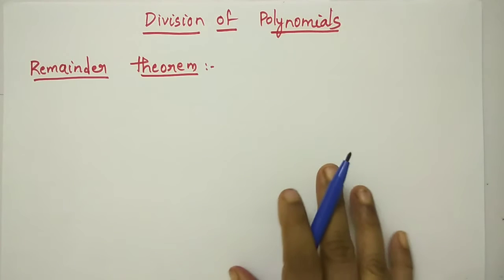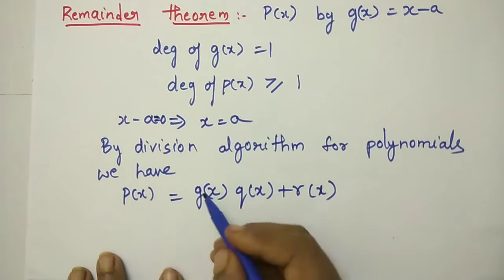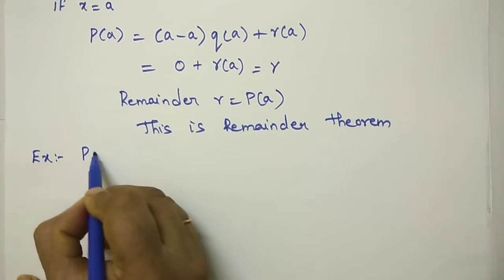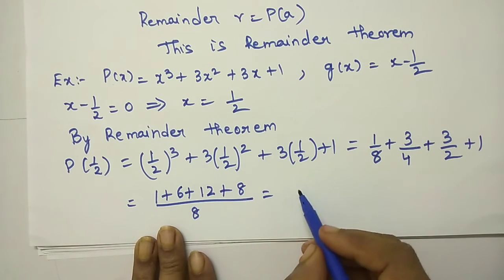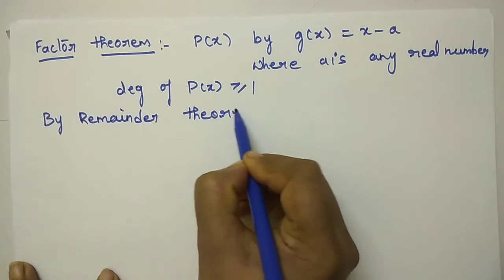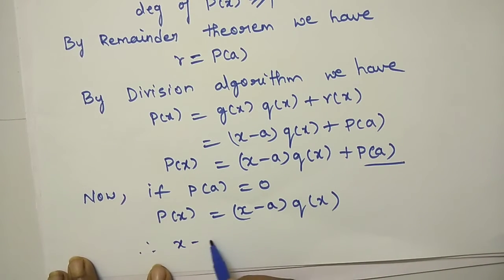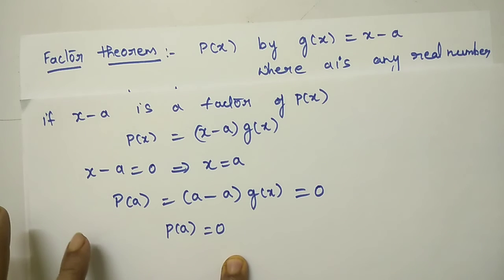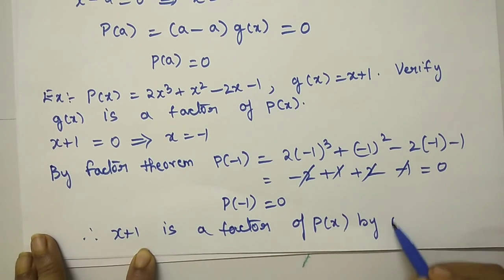Polynomials - Division | Remainder Theorem & Factor Theorem with problem solving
Explanation on Remainder Theorem And Factor Theorem with examples